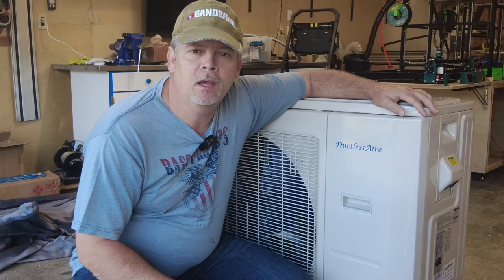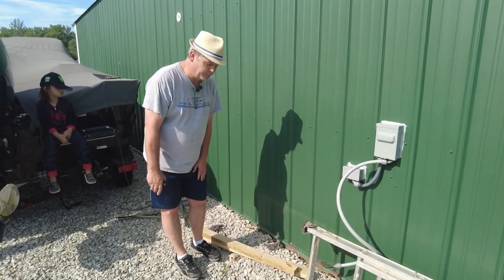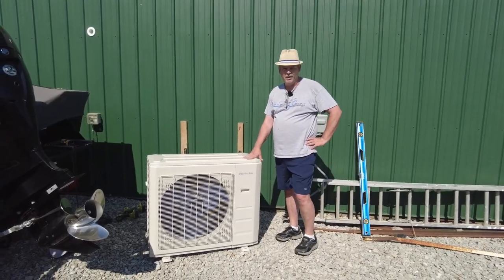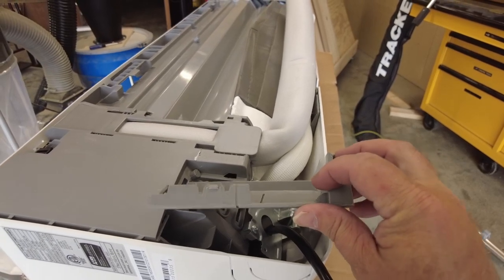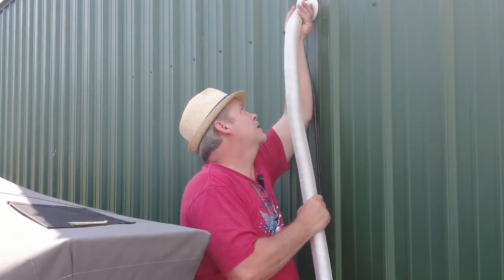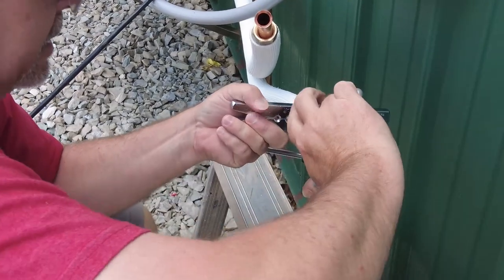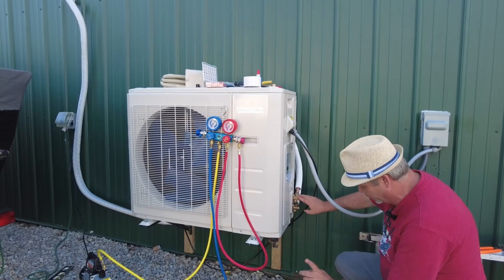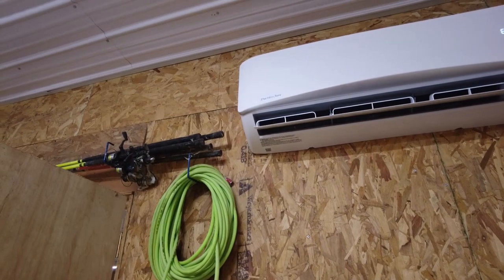How to install Ductlessaire mini split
Save thousands by installing your own Mini Spilt heating and Air conditioner. I go through the complete install of a Ductlessaire 24k BTU
unit. Please note I am not a HVAC Pro and that some units require that a licensed pro is required to register for the warranty.
Note there are similar units by many companies that install similarly. Pioneer, Senville, Gree, Daiken, Cooper&Hunter, LG

Welcome to What's Next DIY, this channel is meant to provide education and entertainment to the DIY crowd. Like and

🍺Like the video? Why not buy me a beer?  🍻Cheers!

How to install Ductlessaire mini split | What's Next DIY

Product Links:

Ductlessaire DA2421-H2 mini split

Senville AURA

True DIY Mr. Cool unit *Doesn't require running a Vacuum

Mini Split wall mount

Vacuum pump w/gauge

Nylog sealant

Flaring Kit

Milwaukee electrician pliers

Milwaukee pipe cutter

Gear used to record the video:

NexiGo N940P webcam
DJI Pocket 2 Creator Combo
Action Camera, 4K 24MP Dual Screen
Samsung EVO SD card
Nexigo Glow Light
excelimage Green Screen

Topics are home DIY, woodworking, CNC routing, 3d printing, and laser engraving.
I have a few projects in mind after the Solar Series. One of which is updating my CNC with a new controller, motors, frame, and gantry. Another is IDEX printing on my 3d printer.